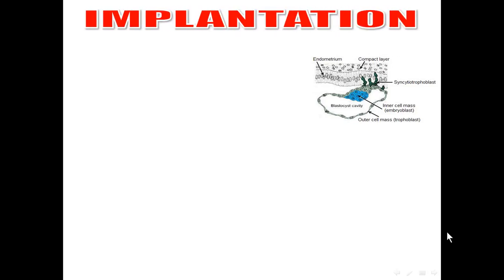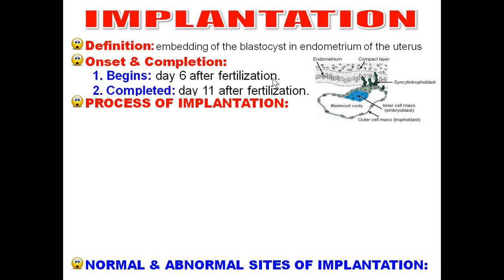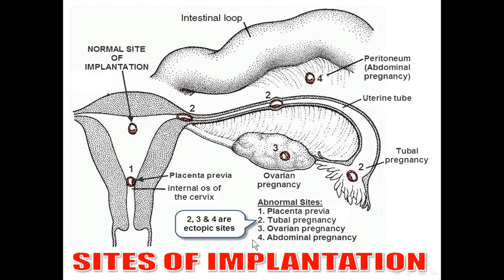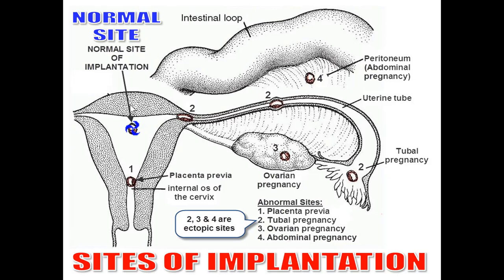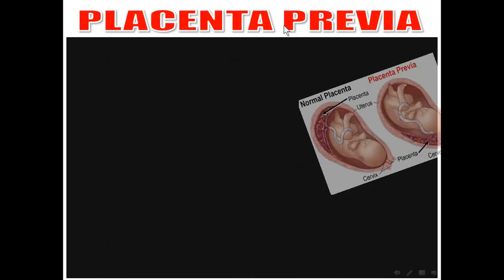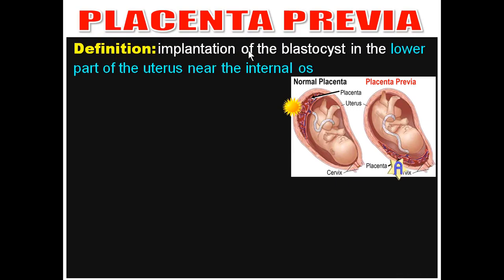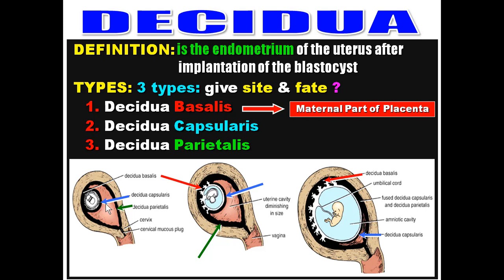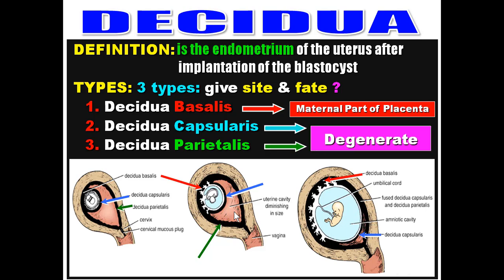Implantation of the Blastocyst, Dr Adel Bondok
Dr Adel Bondok Embryology Teaching Video
The video describes the process of implantation of the blastocyst and its normal and abnormal sites